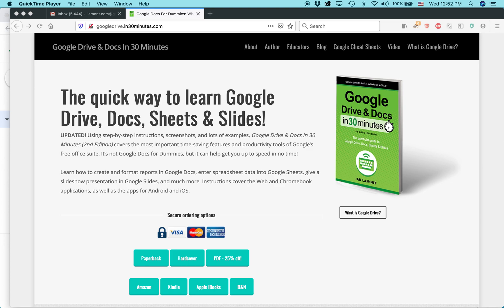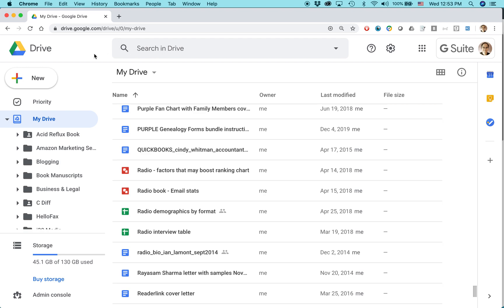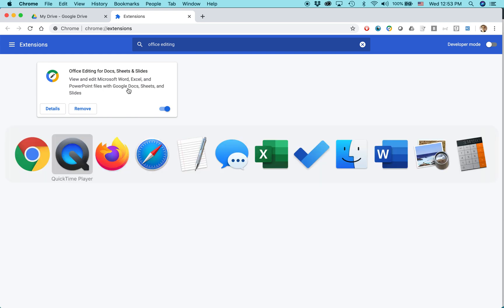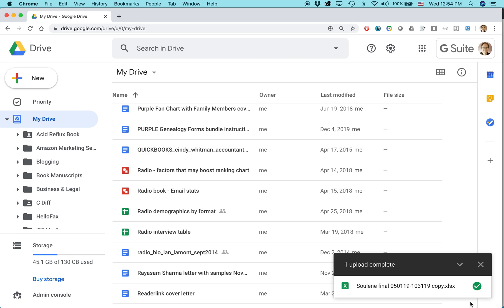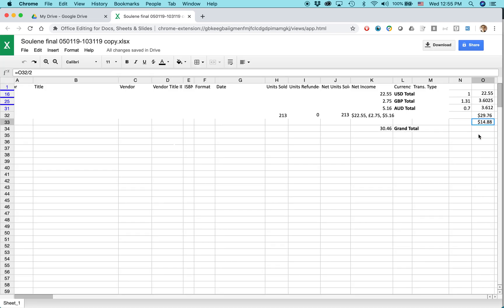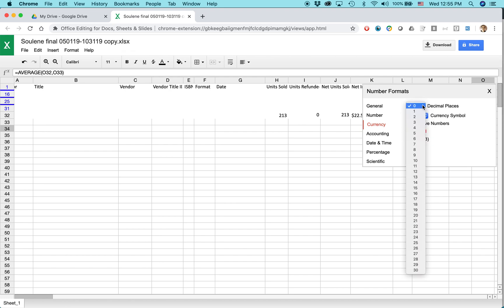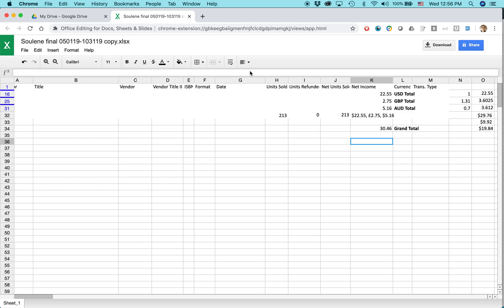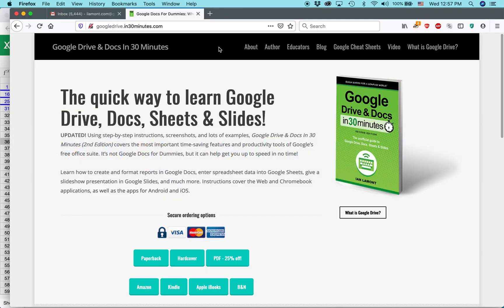Google Drive: How to use Microsoft Office Compatibility Mode (2020)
An explanation of how to use Office Compatibility Mode in Google Drive using the Office Editing extension in the Chrome browser for Windows and macOS. Length: about 6 minutes. Also includes a folder naming trick. Narrator Ian Lamont is the founder of i30 Media Corporation, publisher of GOOGLE DRIVE & DOCS IN 30 MINUTES.